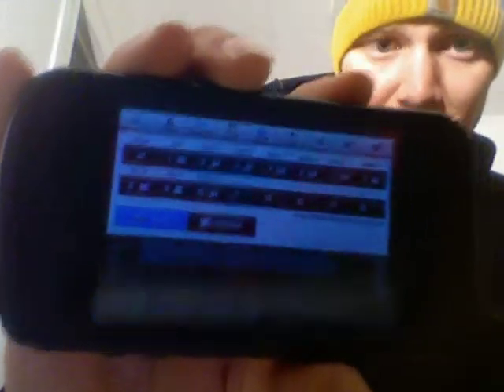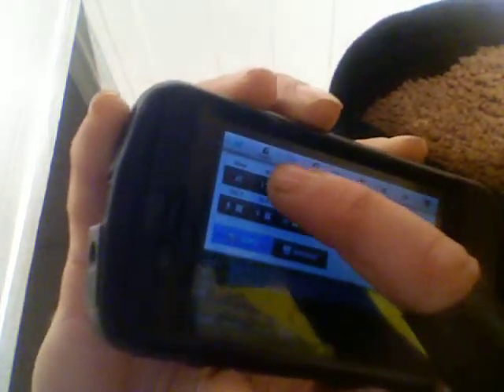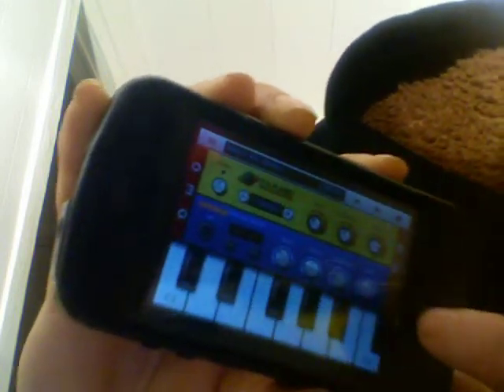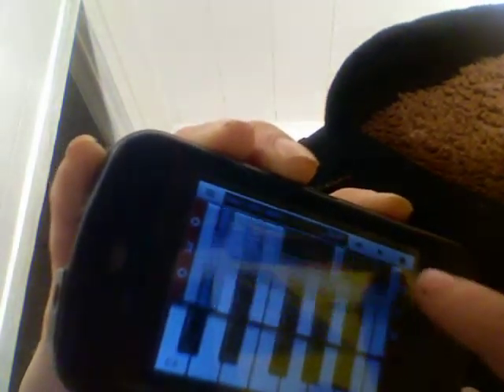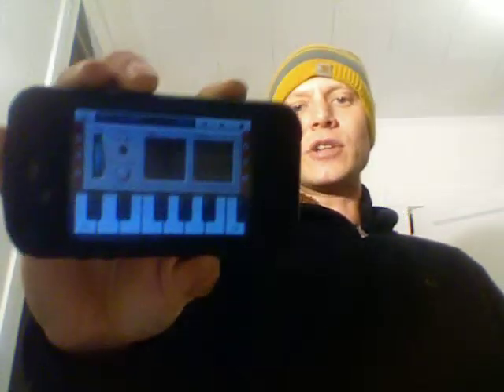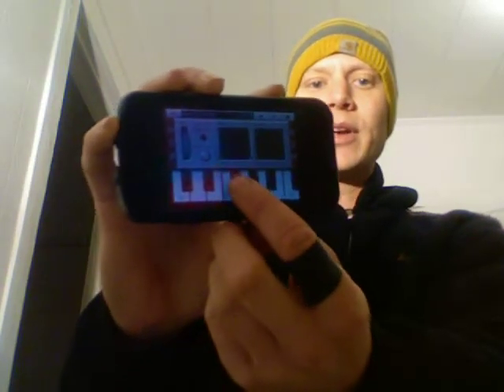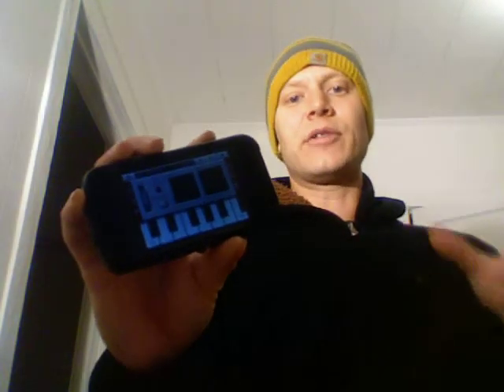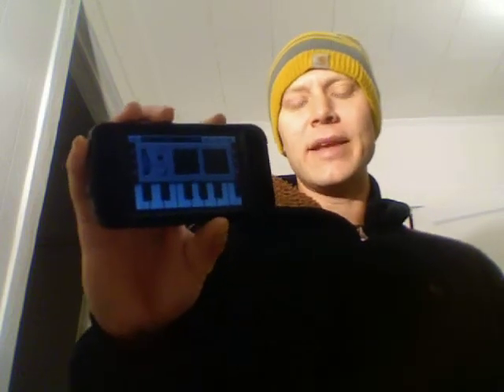nanostudio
the app nano studio and song that i had made. Nano studio is a 16 track midi recording app for the iphone for 20 bucks. Its by far better than any track recorder hand held that i have ever seen.